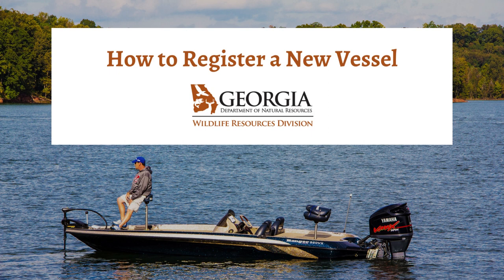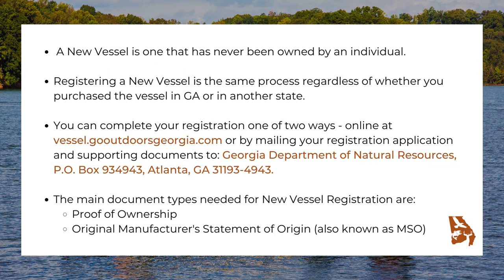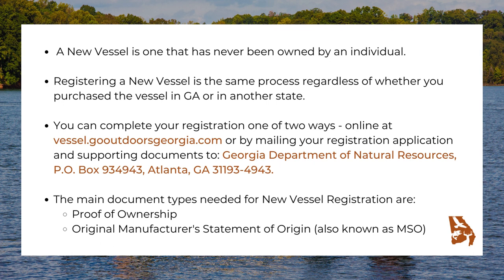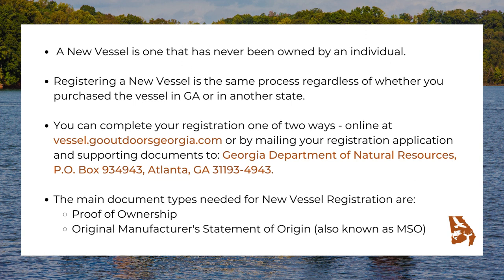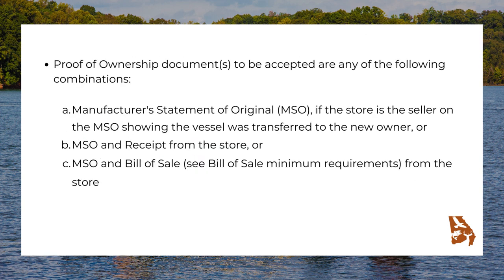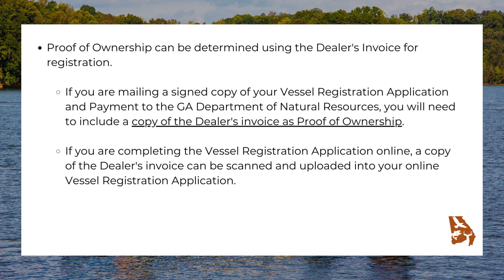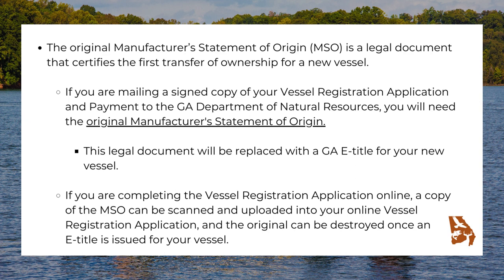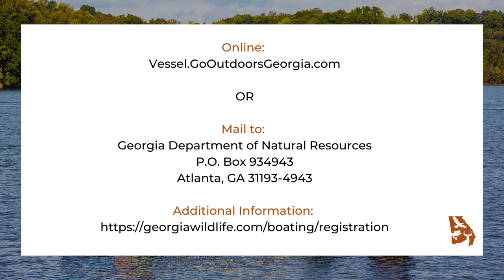How to Register a New Vessel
This video discusses how to register a new vessel (from the manufacturer to you) in Georgia.

Need more assistance? Speak with a local representative who can help by calling 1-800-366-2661.